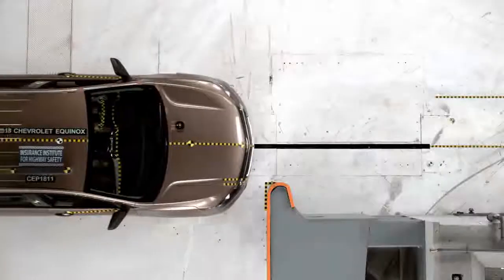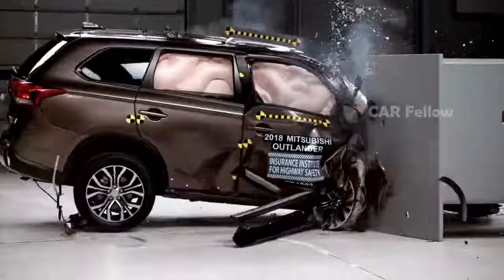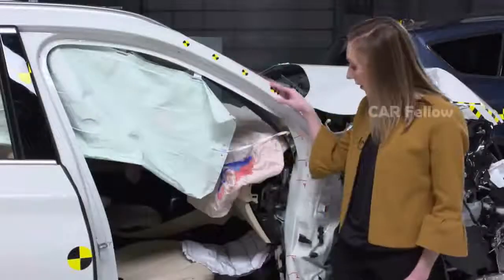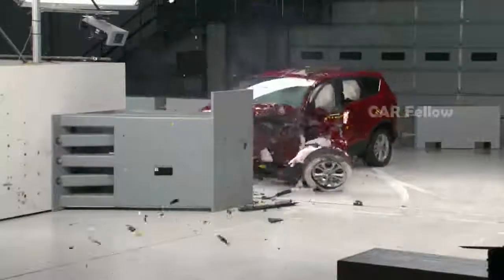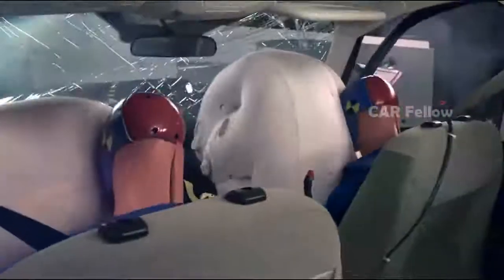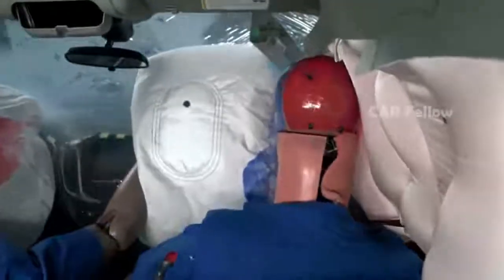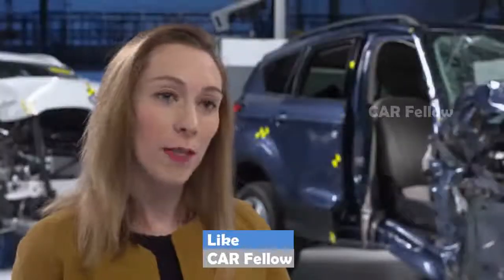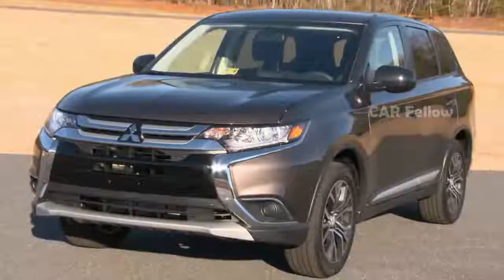2018 Small SUV Crash Test BMW VS Chevrolt VS Ford VS Jeep VS Mitsubishi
2018 Small SUV Crash Test BMW VS Chevrolet VS Ford VS Jeep VS Mitsubishi

The BMW X1 goes far beyond utility to offer adventure in every drive. It’s the perfect balance of thrills and peace of mind, with advanced safety features, exhilarating options, and all the handling you expect in a BMW. No matter your destination, the X1 challenges everything you expect from a Sports Activity Vehicle

THE ALL-NEW EQUINOX

Everything you need, to do everything you want

Have you ever wondered what it’s like to have it all? The all-new 2018 Equinox was designed with your needs and wants in mind. From style and technology to performance and safety, this versatile crossover offers the complete package.

Ford ESCAPE

Highlights

Max Seating Capacity
 5

Drive Type
 Front Wheel Drive or available Intelligent Four Wheel Drive

Transmission
 6-speed SelectShift(R) Automatic
Wheelbase

105.9"
Maximum Towing Capacity  3,500 lbs. with available 2.0L EcoBoost and Class II Trailer Tow Package

Wheels Available

17” Steel Wheels with Sparkle Silver-Painted Covers  - Standard on Escape S
   17” Sparkle Silver-Painted Aluminum Wheels - Standard on SE and SEL; available on Escape S
   18” Sparkle Silver-Painted Aluminum Wheels - Standard on Escape Titanium
   18” Ultra-Bright Machined Aluminum Wheels  - Available on SEL
   19” Machined Aluminum Wheels with Luster Nickel-Painted Spokes and Pockets  - Available on Titanium
   19” Ebony Black-Premium Painted Aluminum Wheels - Available on SE Sport Appearance Package

Warranty

Bumper to Bumper: 3 years / 36,000 miles

 Powertrain: 5 years / 60,000 miles

 Safety Restraint System: 5 years / 60,000 miles

 Corrosion (Perforation only): 5 years / Unlimited miles
 Roadside Assistance Program: 5 years / 60,000 miles

Exterior
Exterior Dimensions

Wheelbase (in.)
 105.9
Length (in.)
 178.1
Vehicle height (without options) (in.)
 66.3
Vehicle width with mirrors (in.)
 81.8
Vehicle width without mirrors (in.)
 72.4
Vehicle width with mirrors folded (in.)
 75
Track, front (in.)
 61.5
Track, rear (in.)
 61.6

Interior
Interior Dimensions

Head room (in.)

First row
 39.9
Second row
 39
Leg room (in.)

First row (maximum)
 43.1
Second row
 37.3
Hip room (in.)

First row
 54.5
Second row
 52.4
Shoulder room (in.)

First row
 55.9
Second row
 55.2

Capacities
Capacities: Passengers, Luggage, Fuel

Seating capacity

5

Passenger volume (cu. ft.)

98.7
Behind 1st row

68
Behind 2nd row
 34
Fuel capacity (gal.)
 15.7
Estimated base curb weights (lbs.)

FWD 2.5L i-VCT
 3542
FWD 1.5L EcoBoost
 3516

4WD 1.5L EcoBoost
 3668
FWD 2.0L EcoBoost
 3603
4WD 2.0L EcoBoost
 3755

Engine
Engine Specifications

 2.5L Duratec
 1.5L EcoBoost®
 2.0L EcoBoost
Engine type
 2.5L iVCT I-4
 1.5L Ti-VCT GTDI I-4
 2.0L Ti-VCT GTDI I-4
Drive type
 Front-Wheel Drive (FWD)
 Front-Wheel Drive (FWD) or optional Intelligent 4WD
Exhaust
 Dual-outlets, hidden
 Dual-outlets with polished tips

Transmission type
 6-speed SelectShift Automatic
 6-speed SelectShift Automatic
 6-speed SelectShift Automatic
Horsepower (SAE net@rpm)
 168 @ 6000
 179 @ 6000
 245 @ 5500
Torque (lb.-ft.@rpm)
 170 @ 4500
 177 @ 2500
 275 @ 3000
Compression ratio
 9.7:1
 TBD  10.1:1
Valve lifters
 Direct acting mechanical bucket
Engine block material

Aluminum
 Aluminum
 Aluminum
Cylinder head material
 Aluminum
 Aluminum
 Aluminum
Induction system
 Naturally aspirated
 Turbocharged
 Turbocharged
Fuel delivery
 Sequential multi-port electronic fuel injection
 Direct injection
 Direct injection
Fuel (minimum)
 Regular unleaded
 Regular unleaded (Premium recommended)
EPA-Estimated Ratings FWD (Actual mileage will vary)
 21 city/29 hwy/24 combined mpg
 FWD: 23 city/30 hwy/26 combined mpg
 FWD: 21 city/28 hwy/24 combined mpg
EPA-Estimated Ratings Four Wheel Drive (Actual mileage will vary)
 -  AWD: 22 city/28 hwy/24 combined mpg
 AWD: 20 city/27 mpg/23 combined mpg

Chassis
Chassis Specifications
Front suspension

Independent MacPherson strut-type with stabilizer bar, twin-tube hydraulic gas-pressurized shocks
Rear suspension
 Independent double lateral link semi-trailing arms with stabilizer bar, progressive-rate springs and hydraulic gas-pressurized shocks
Traction assist
 AdvanceTrac® with RSC® (Roll Stability Control™ )
Brakes
 Power 4-wheel disc with Anti-Lock Brake System (ABS)
Steering
 Electric power-assisted steering (EPAS)

Towing
Engine  Max. Trailer Weight (Lbs.)
2.5L I-4 FWD

1500

1.5L EcoBoost AWD
 2000
1.5L EcoBoost FWD
 2000
2.0L EcoBoost FWD
 3500
2.0L EcoBoost AWD
 3500